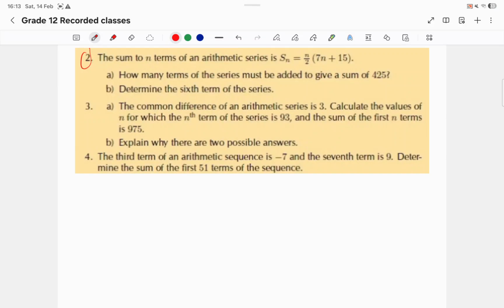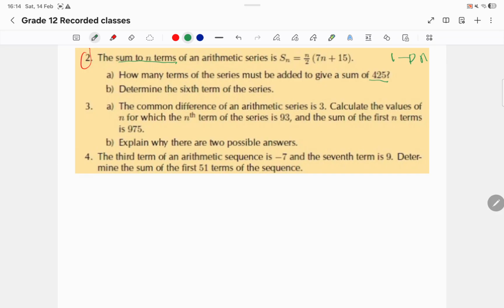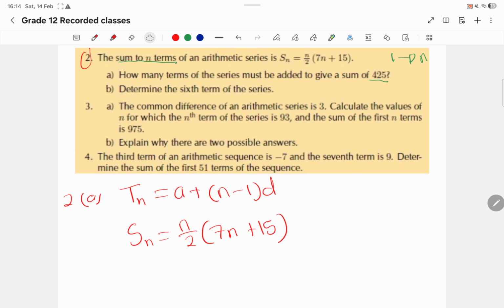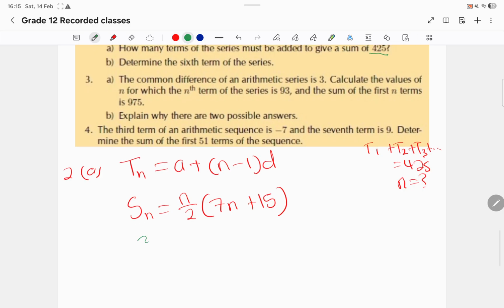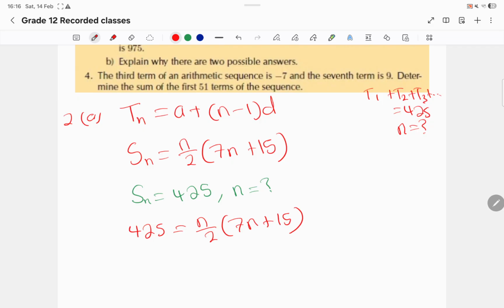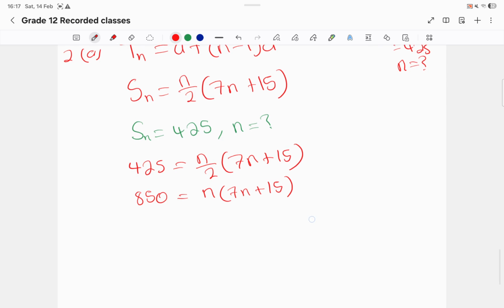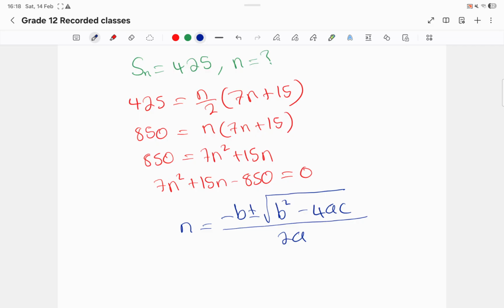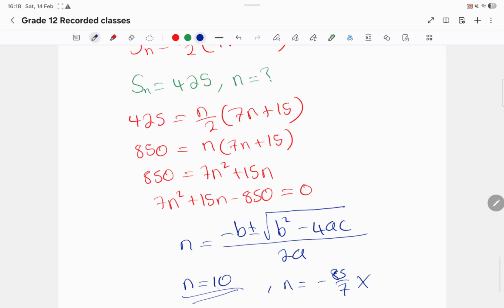Part 1 | Arithmetic series | Grade 12 Sequences and series | Maths Problem solving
Hey everyone so in this video we are doing part 1 where we solve question 2a from a past exam paper on sequences. i show you how to do the problem solving step by step so you can get ready for your grade 12 Mathematics paper 1 CAPS Examination

When the terms of a sequence are added, we get a series.

A) Arithmetic Series

Sum of the first n terms:
Sₙ = n/2 • [2a₁ + (n - 1)d]
or
Sₙ = n/2 • (a₁ + aₙ)

where:
- Sₙ = sum of first n terms
- a₁ = first term
- aₙ = nth term
- n = number of terms